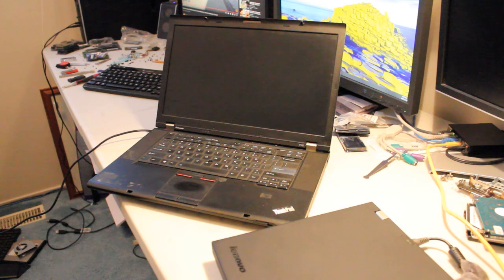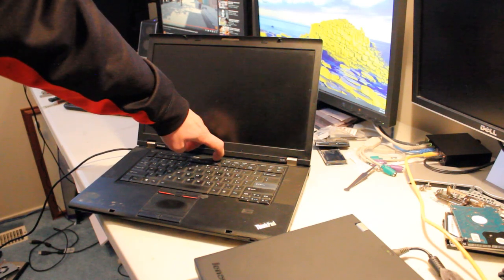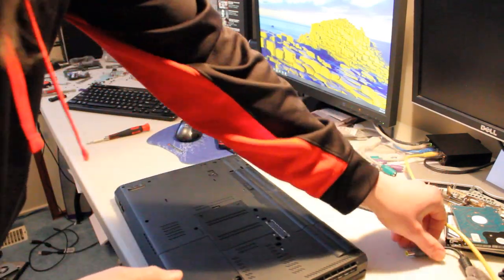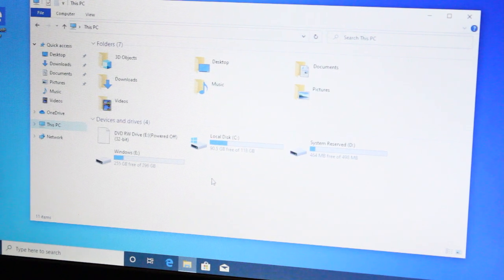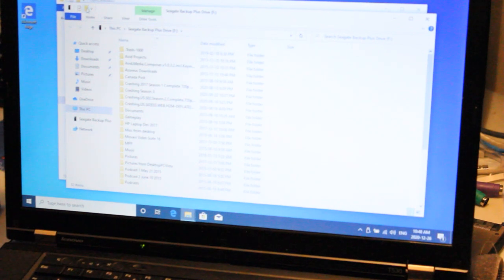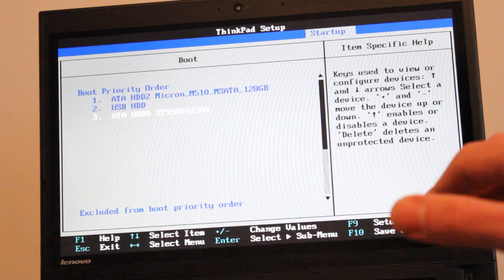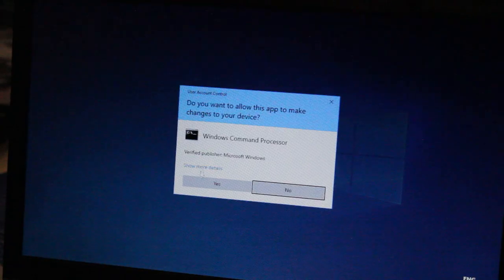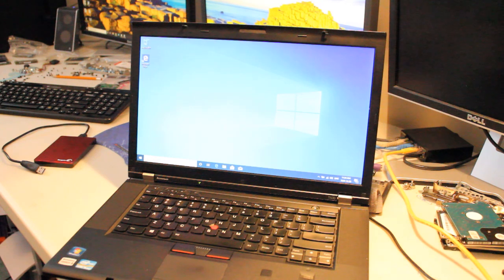File Recovery from Failing/Corrupted Hard Drive (How To)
I recover files from a failing/corrupted hard drive.

What you will need:
1) An extra laptop/desktop computer with a) Windows installed on a separate (boot) drive b) ability to install a second hard drive in your device c) an external hard drive, USB, etc, to backup files to.

The laptop used in this video is a Lenovo ThinkPad T530.  It has an mSATA SSD installed as the Windows boot drive.  Using an mSATA SSD leaves the hard drive bay open for a storage drive, which is what I used to detect the failing HDD in order to begin backing up files.

Please note that this is one method that often works well for me.  I have the benefit of having multiple devices available to me and, as such, it is easy for me to experiment with different troubleshooting ideas.